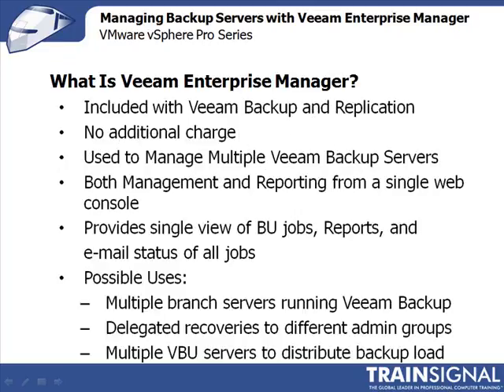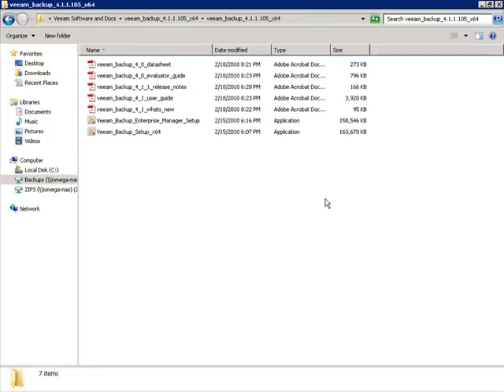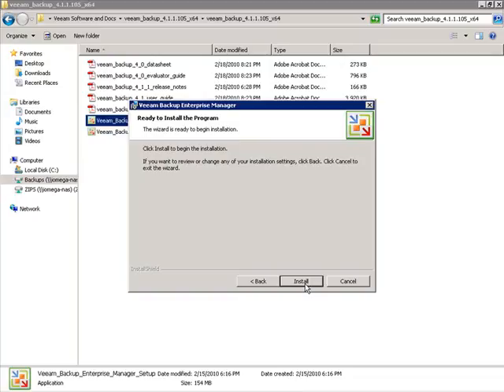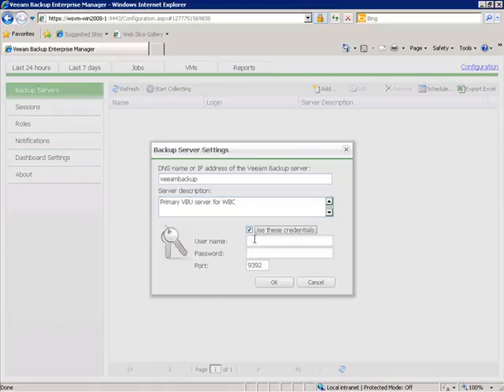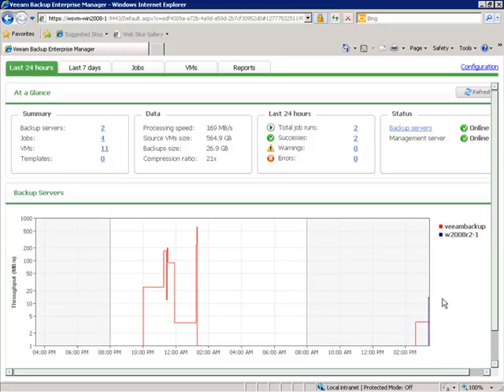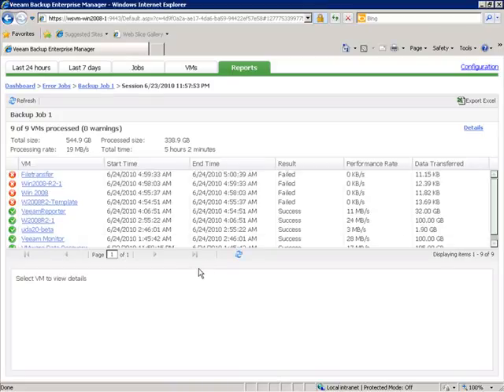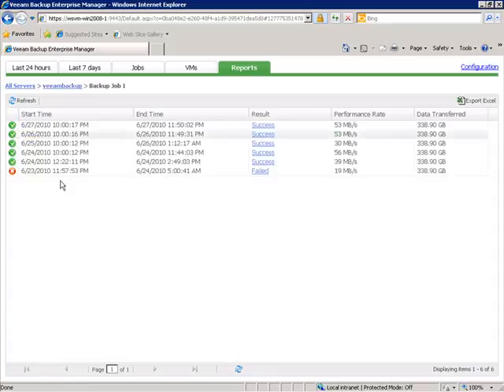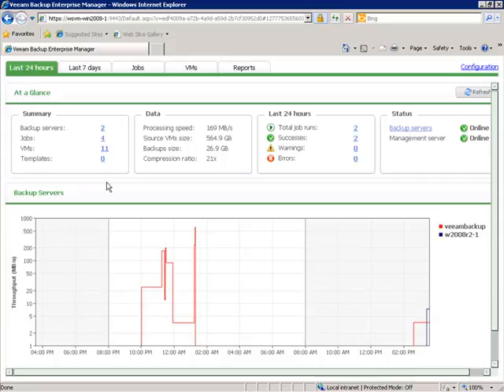07 Managing back up Servers woth Veeam Enterprise Manager